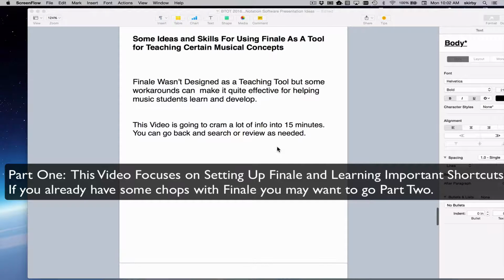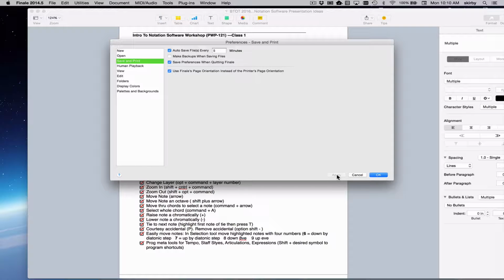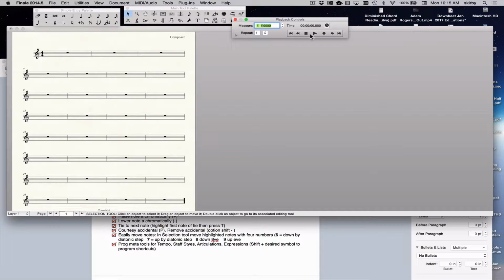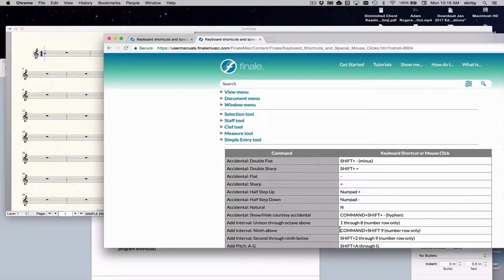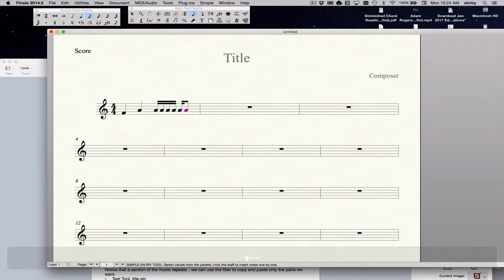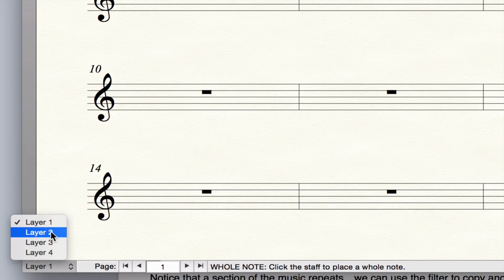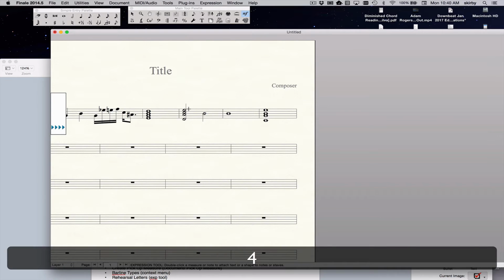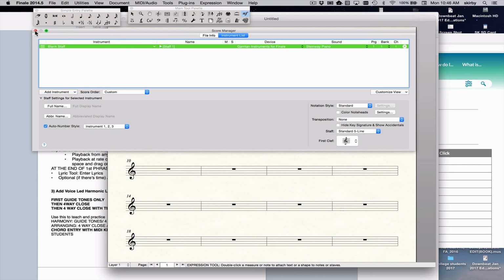Using Finale For Teaching Part One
Using Finale For Teaching Part One Is Really About Basic Finale Use and Skill Acquisition. Part Two is more about curriculum development